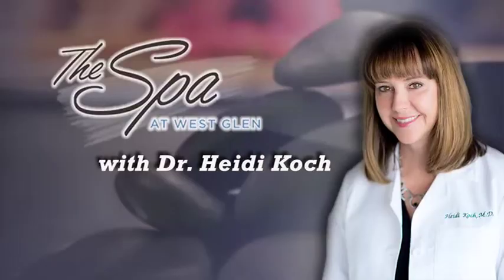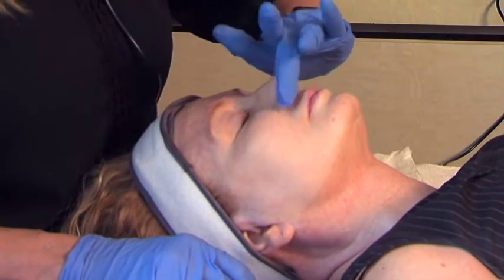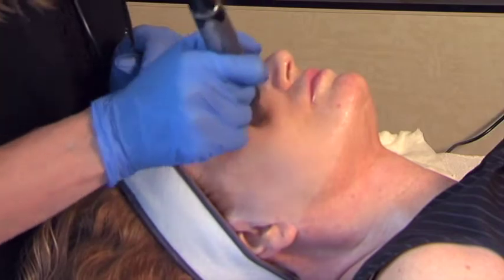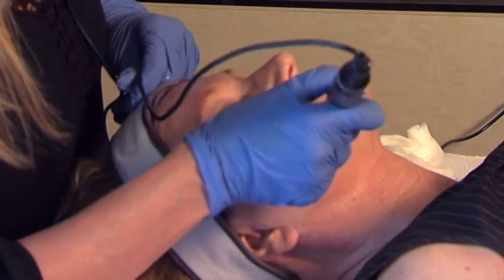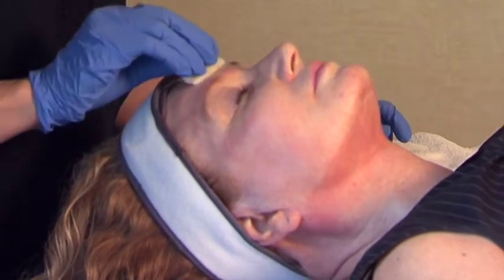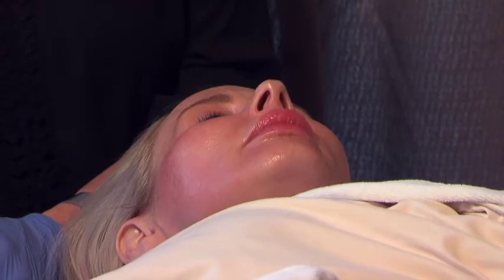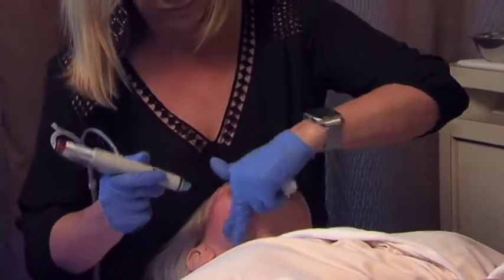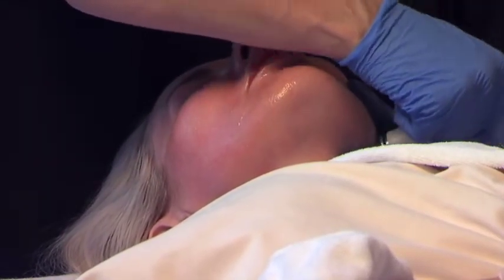Dr. Heidi Show 6-30-16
Dr. Heidi Show

The Spa at West Glen